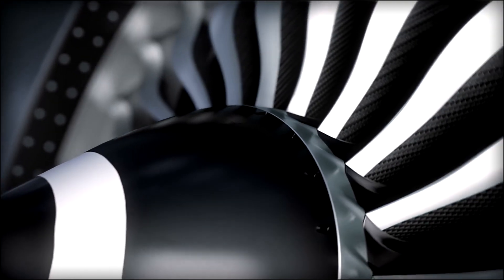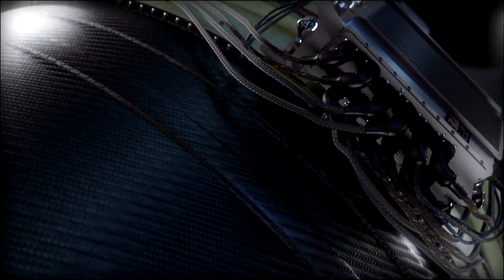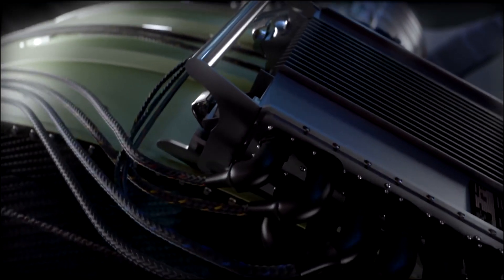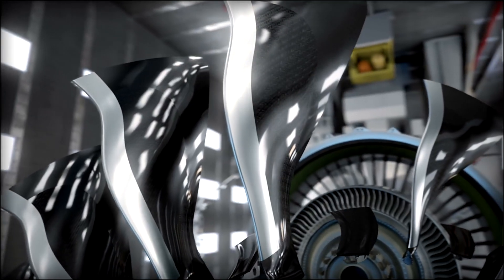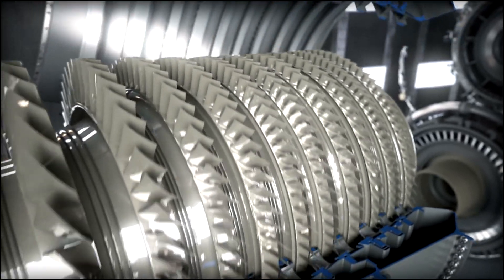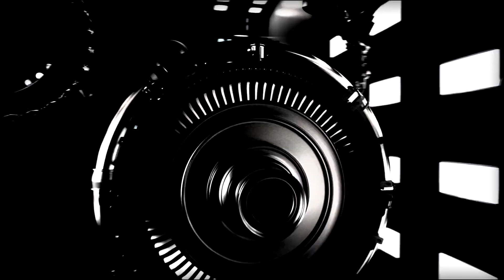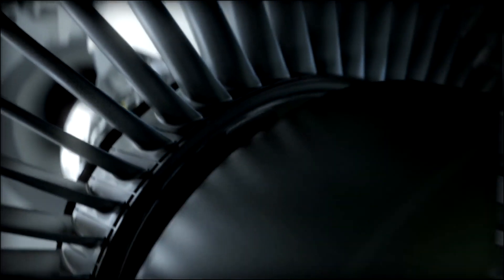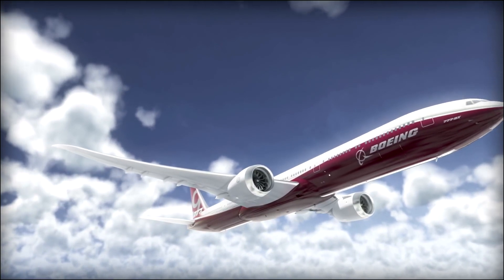GE9X Engine To Power Boeing 777X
The GE9X is the world’s largest and most powerful commercial aircraft engine. It incorporates GE’s most advanced technologies that have been developed over the last decade to make it the most fuel-efficient engine in its class while also delivering unmatched performance. The GE9X is the sole-sourced engine for the Boeing 777X family.